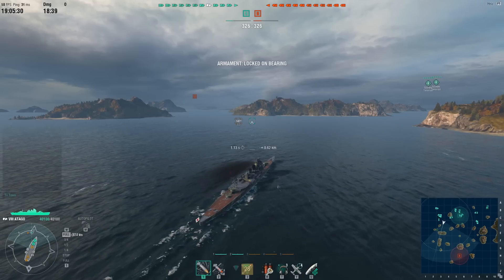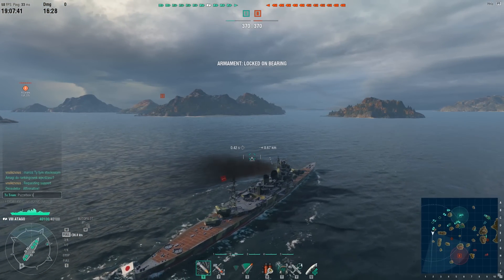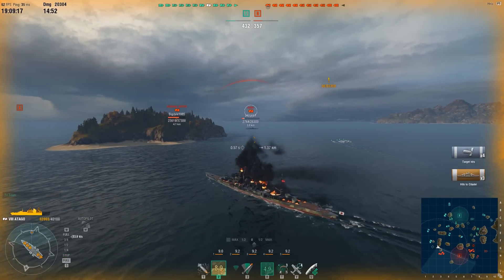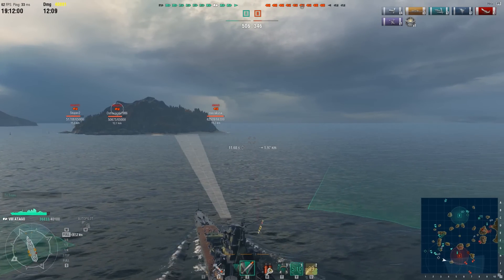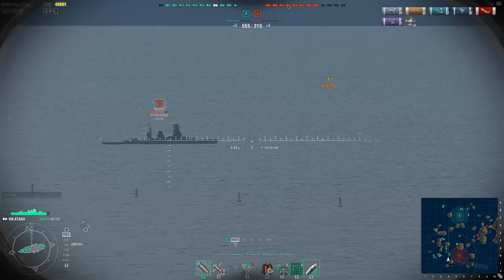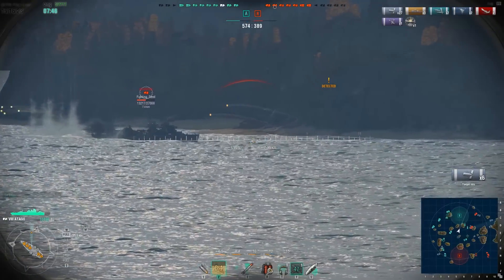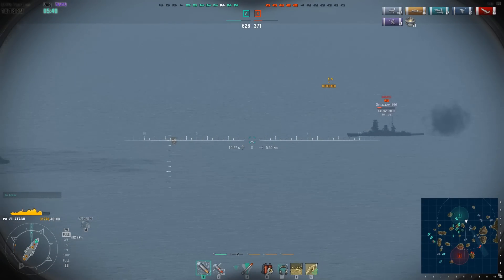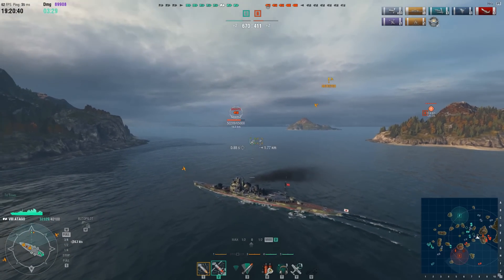World of Warships: How to CA | When not to fire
Pretty exciting battle except for the part where I play a role of a destroyer stop shooting and keep spotting enemy BB's for my fleet.